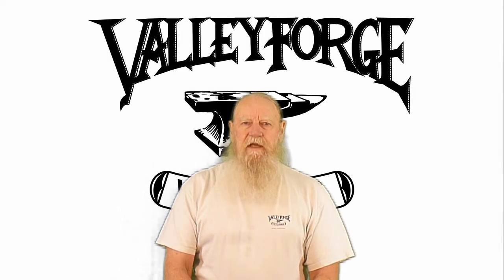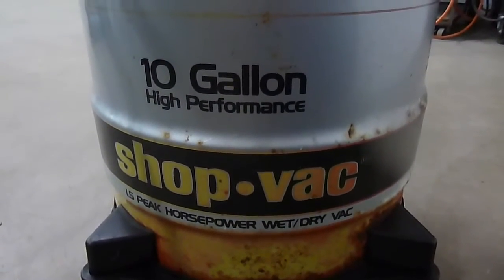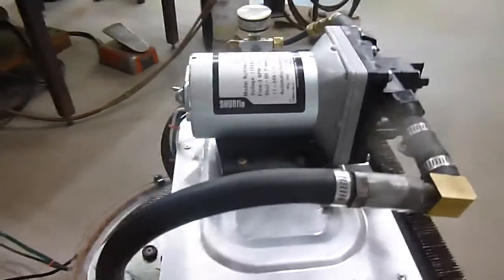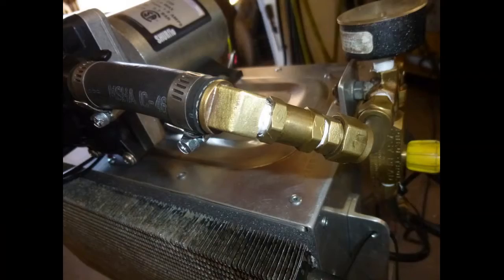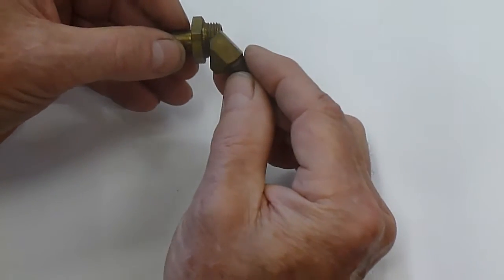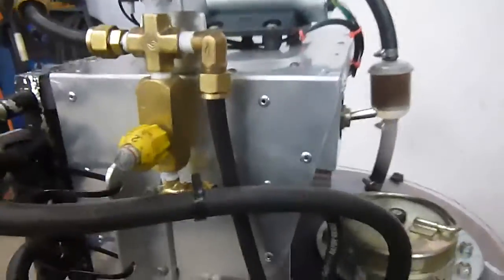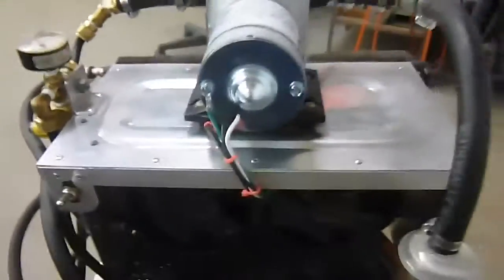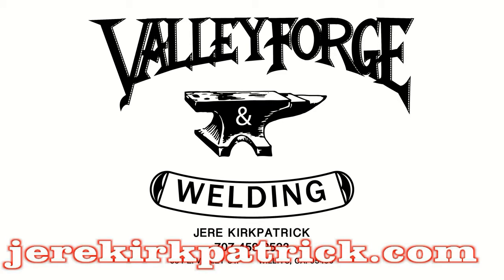TIG Torch Cooler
How I made my TIG Torch Cooler